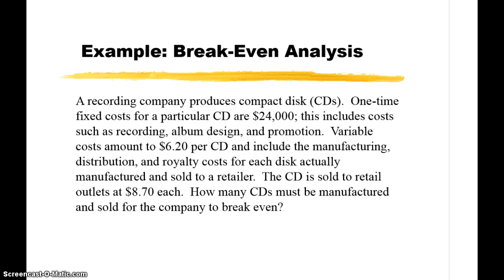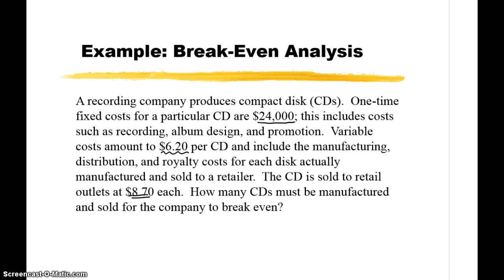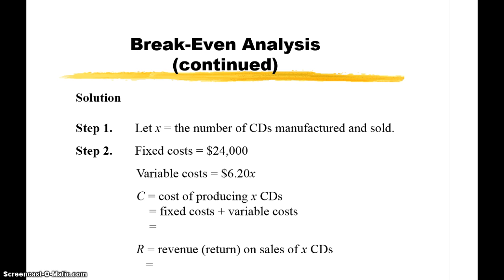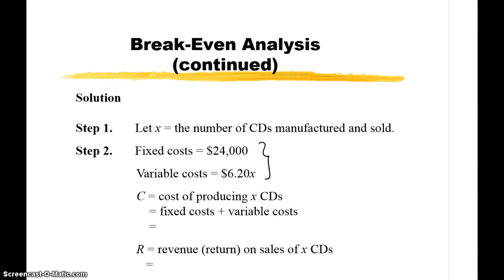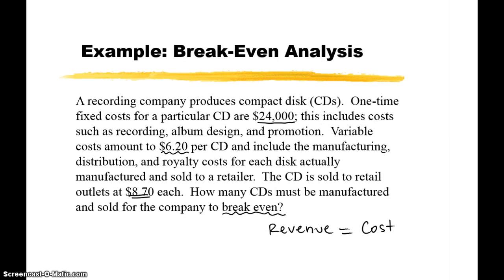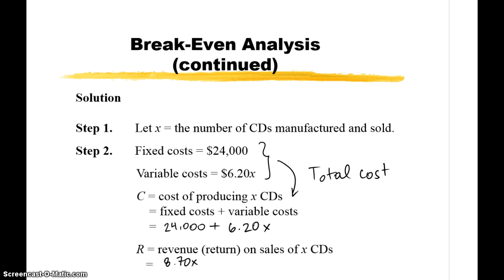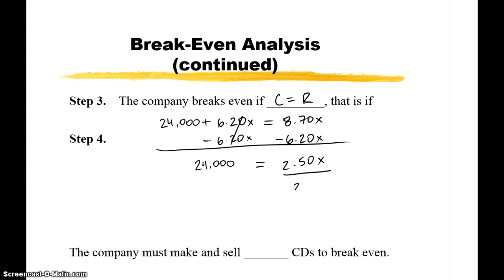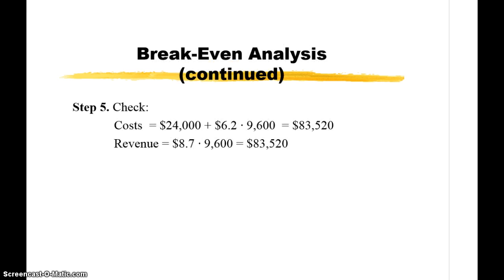1.1 - Break-Even Analysis